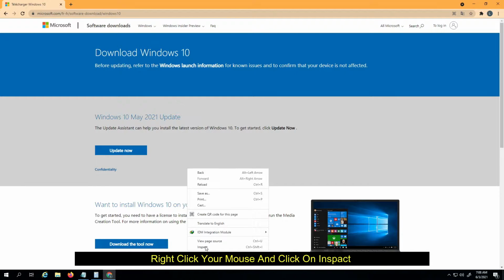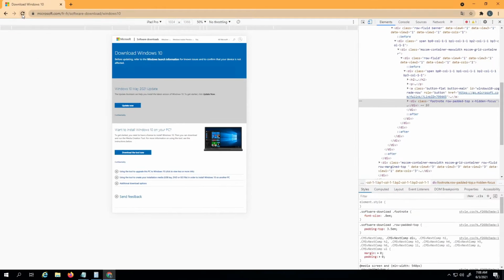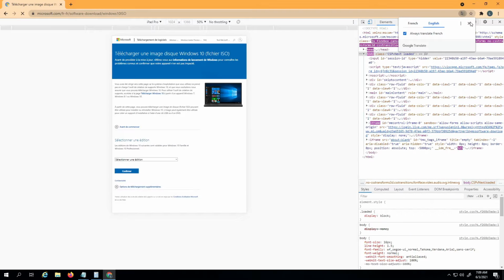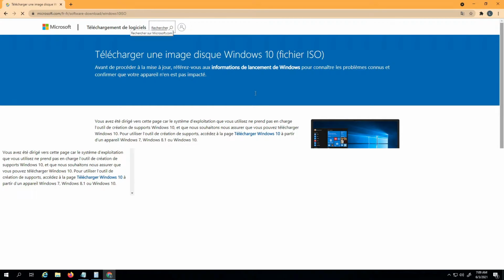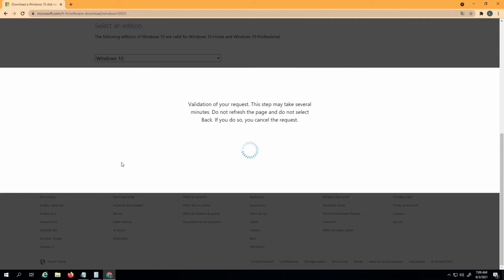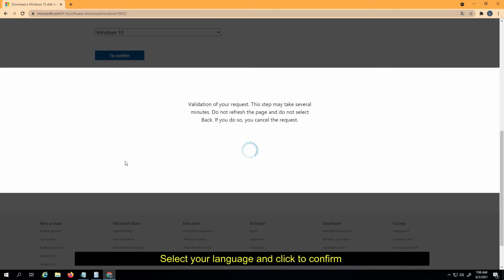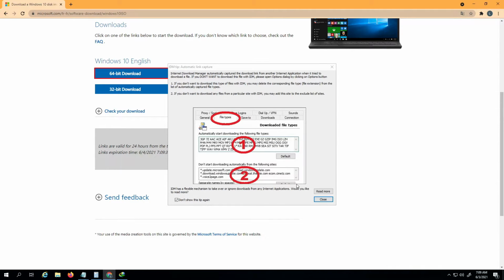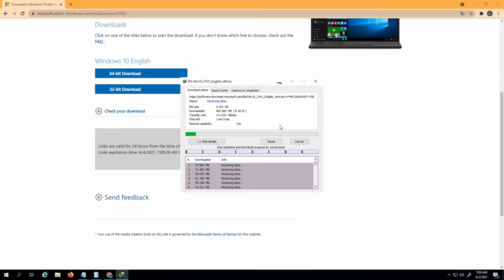how to download windows 10 Update | Microsoft Website | 130MB/s Speed | ISMAIL360